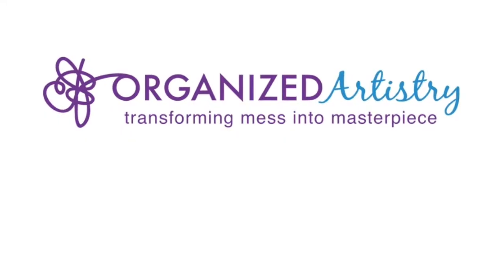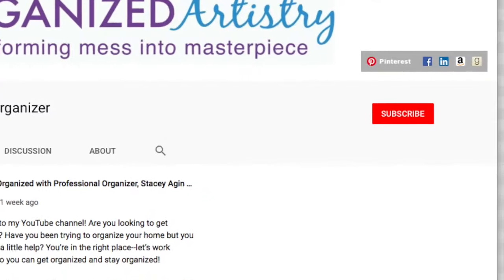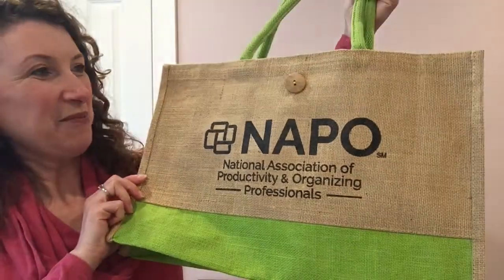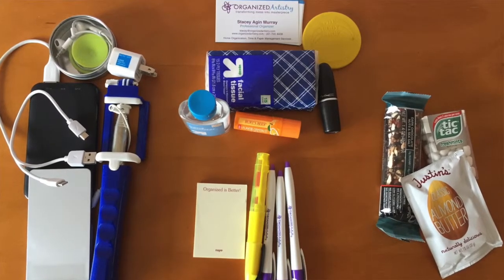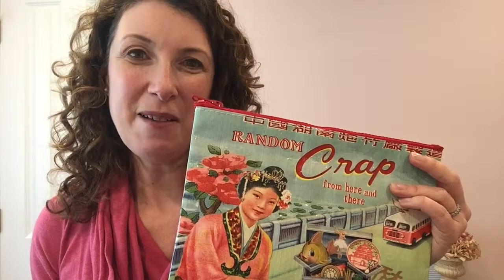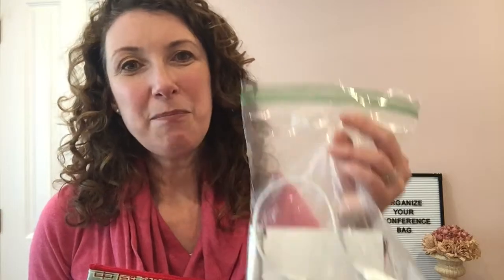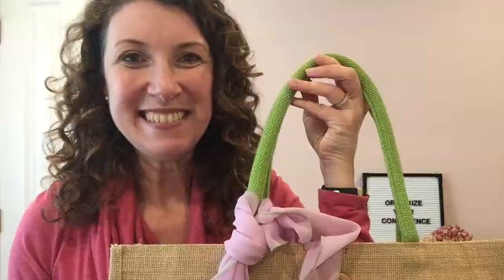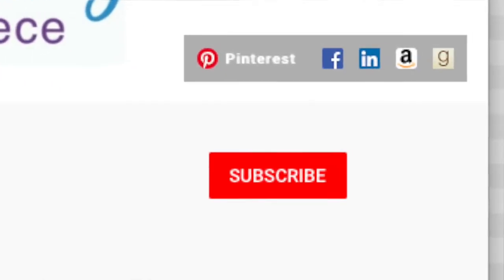How to Organize | 5 Tips to Help You Organize Your Conference Tote Bag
How to Organize | 5 Tips to Help You Organize Your Conference Tote Bag. Heading to a conference anytime soon? I've got 5 tips on how to organize your conference tote bag. Keeping your conference bag organized frees up your time to learn, network, and have fun instead of wasting time trying to find your pens, business cards, and most importantly--SNACKS!

Ziploc bags – any supermarket!

(National Association of Productivity and Organizing Professionals)

New Jersey Professional Organizer, Stacey Agin Murray of Organized Artistry provides in-home and virtual organizing services for those who strive for more time in their day, more space in their homes, more money in their wallets, and less stress in their lives.

The Organized Bride’s Thank You Note Handbook on Amazon

Organized Artistry: Transforming 'Mess' Into ‘Masterpiece’